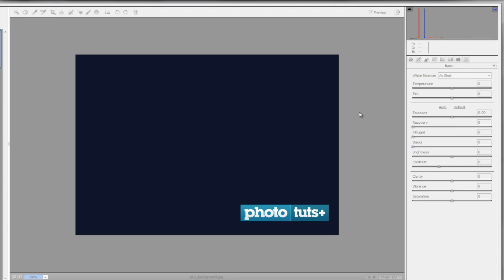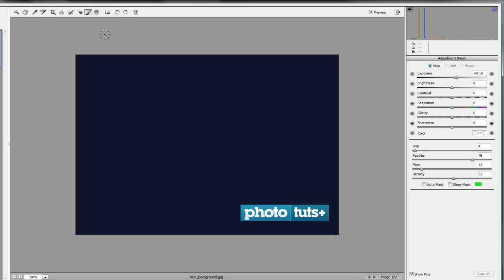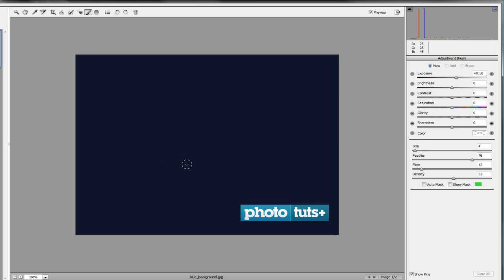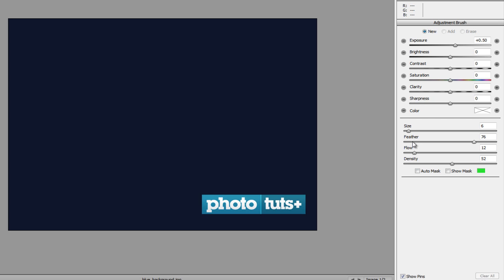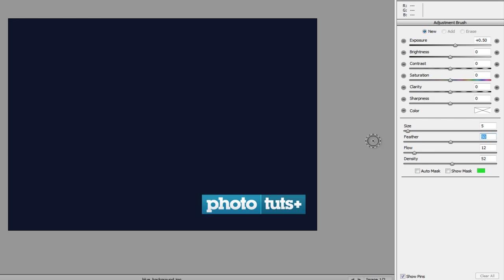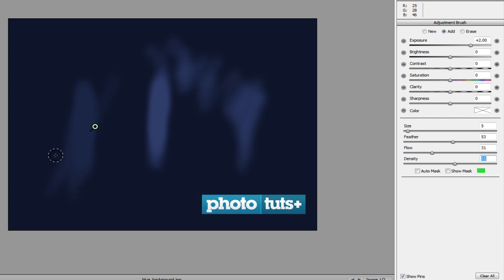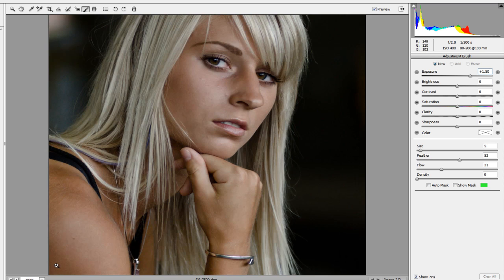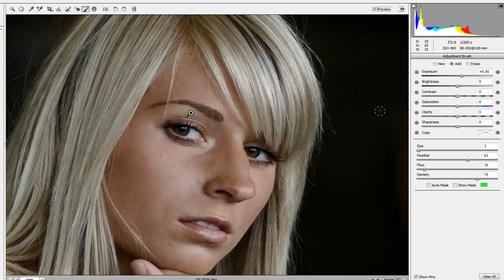Adobe Camera RAW for Beginners: Adjustment Brush-Part 1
In this video tutorial we will introduce you to the Adjustments Brush and put it to work.